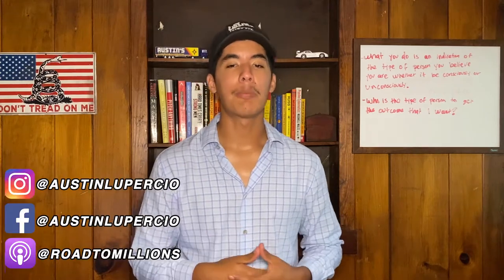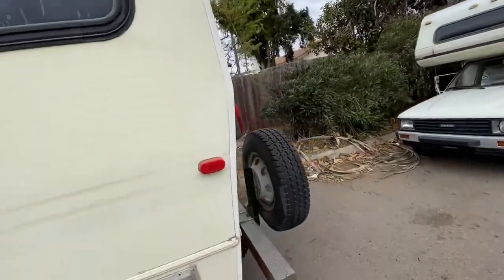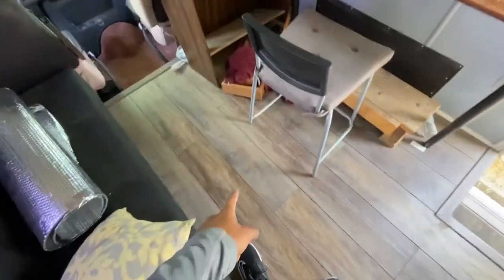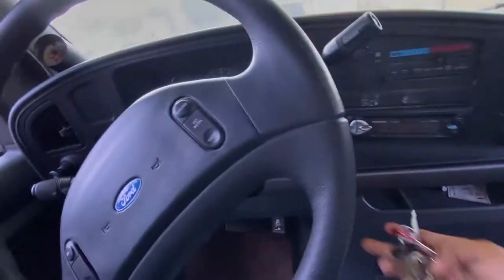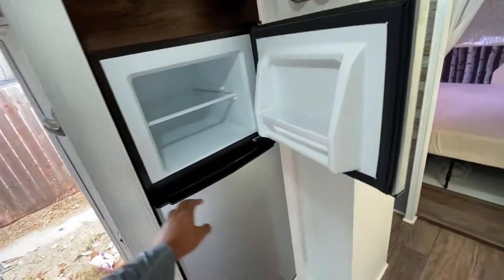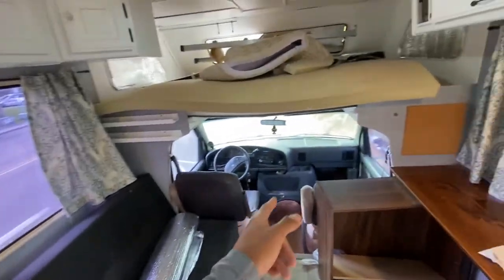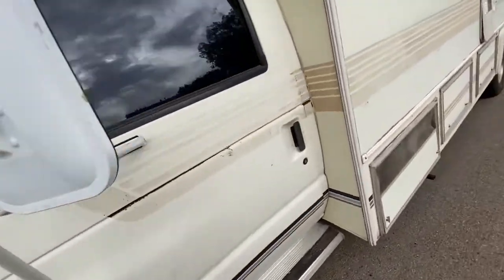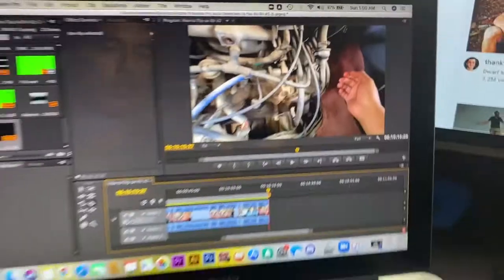How To Flip an RV | Flipping an RV for Profit Part 2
In this video I show you a walk around of the RV that we are in the process of showing how to flip for money. This RV is a great example that will make lots of money and show how to flip RVs for profit and how to flip campers for profit. Anybody can learn how to flip travel trailers, RVs, campers, and even cars for profit using these methods we show here in this series.